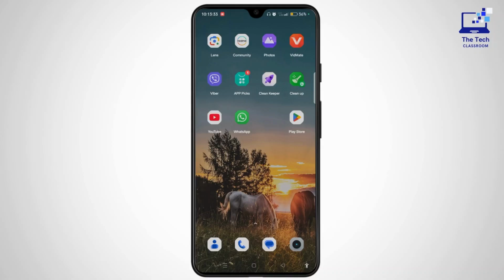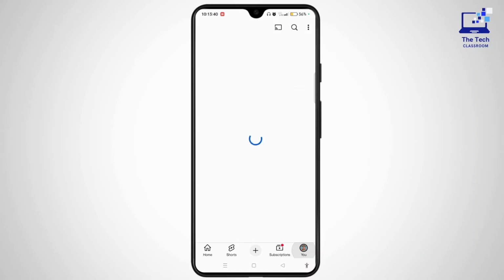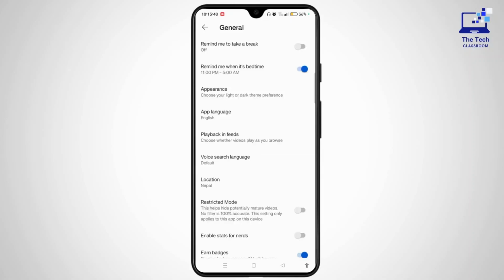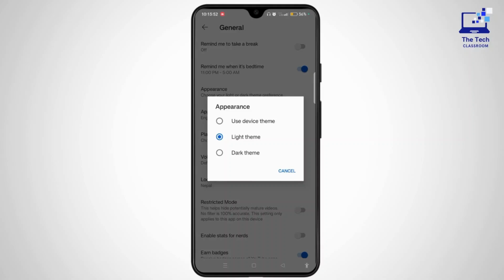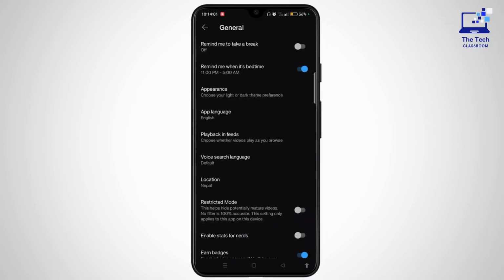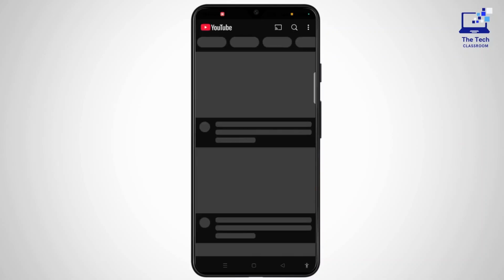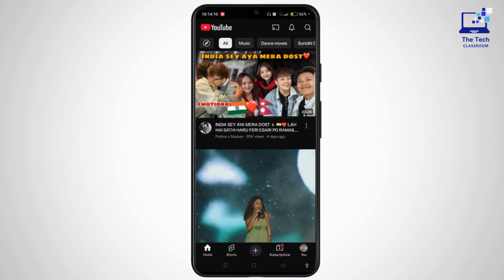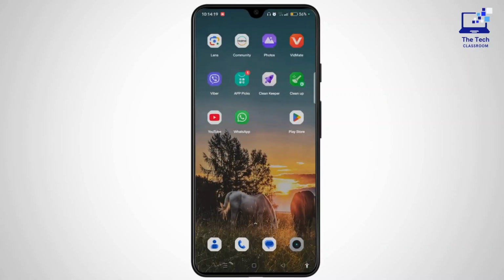How to Turn on Dark Mode on YouTube App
In this quick and easy tutorial, learn how to turn on Dark Mode on the YouTube app for Android and iOS. Dark Mode not only provides a sleek look but also helps reduce eye strain, especially in low-light environments. Follow the simple steps to enable Dark Theme on your YouTube app and enjoy a more comfortable viewing experience.

Chapters:
00:00 - Introduction
Learn how to enable Dark Mode on the YouTube app with a simple tutorial.

00:06 - Open YouTube App
Make sure you are logged in to your YouTube account and open the app.

00:10 - Access Profile Settings
Tap on the profile icon located at the bottom right of the screen.

00:15 - Go to Settings
Navigate to the gear icon at the top right to open the settings menu.

00:20 - Select Appearance
Under the "General" section, tap on the "Appearance" option.

00:25 - Choose Dark Theme
From the menu, select "Dark Theme" to enable Dark Mode.

00:30 - Dark Mode Activated
Enjoy your new Dark Mode on the YouTube app!

00:35 - Switch Back to Light Mode
If you want to revert to Light Mode, follow the same steps and select "Light Theme."

00:40 - Conclusion